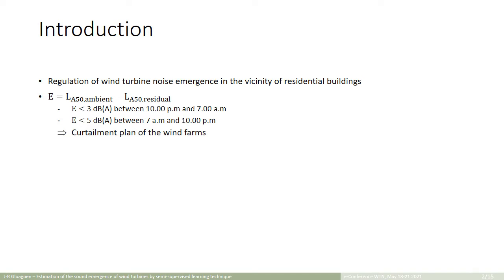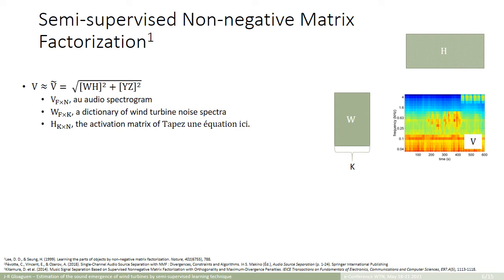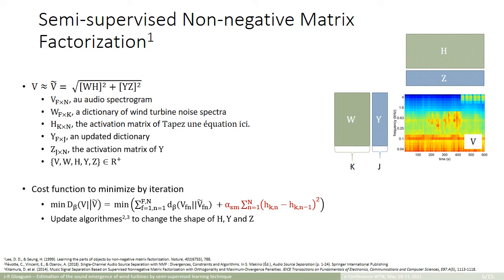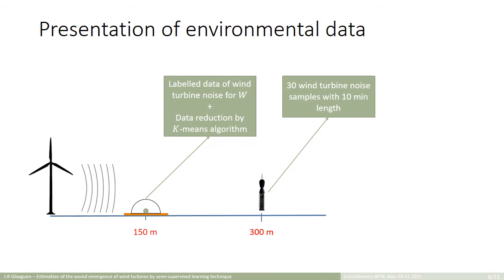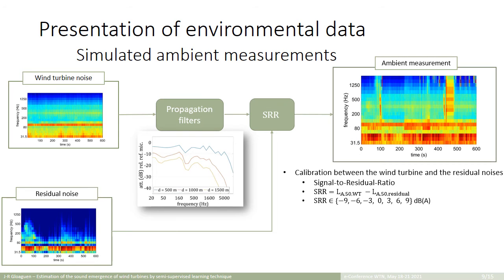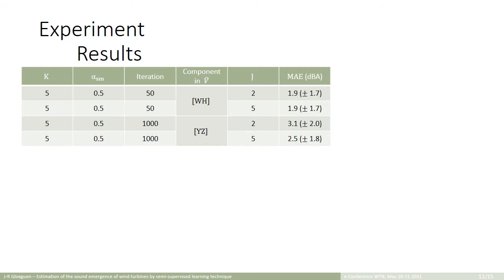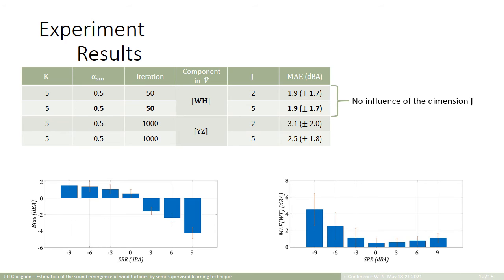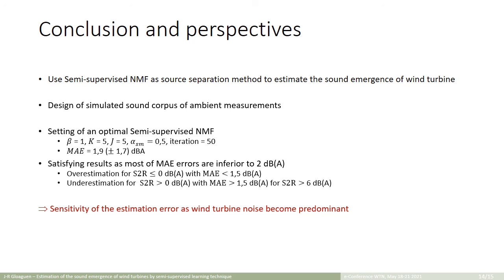Wind Turbine Noise conf 2021 - JR Gloaguen et al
Estimation of the sound emergence of wind turbines by semi-supervised learning technique.
Gloaguen, J.-R., Ecotiere, D., Gauvreau, B., Finez, A., Petit, A., Lebourdat, C., 2021.
Presented at the 9th International Conference on Wind Turbine Noise, e-conference.